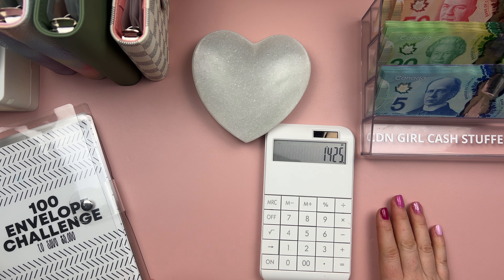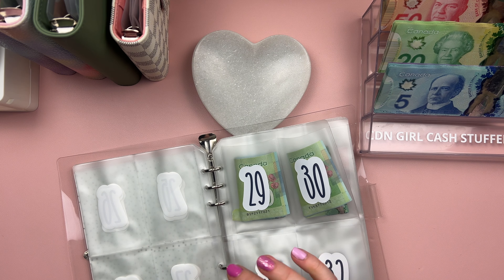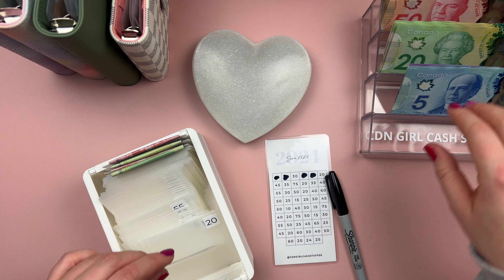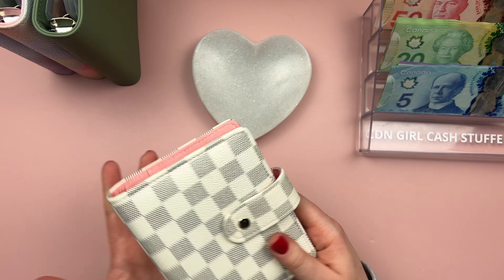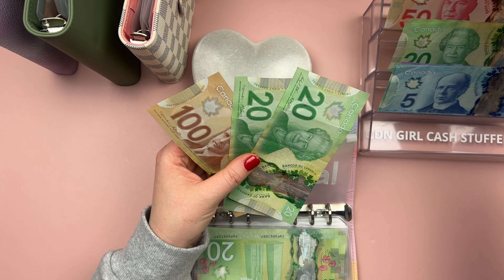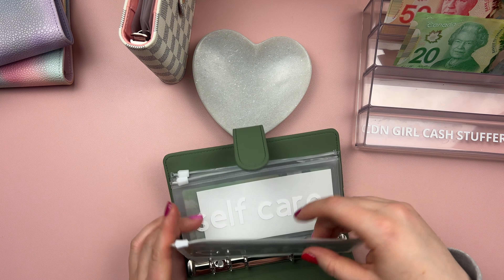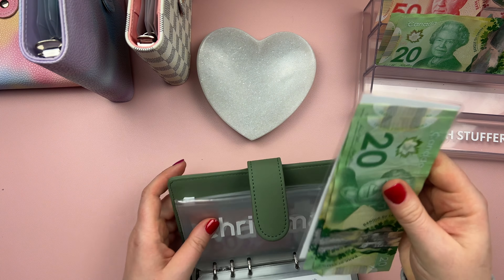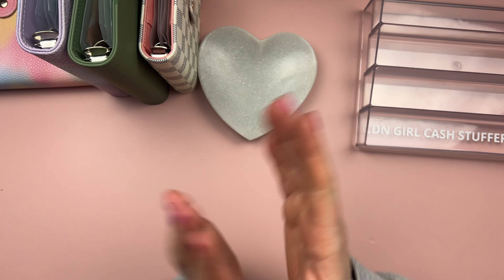Cash Stuffing my 3rd Paycheque in January | $1,425 | Variable, Sinking Funds, and Savings Challenges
Aaaah!!! I somehow cut off the intro, my gosh editing videos is not my thing LOL

Our new budgeting app is launching soon - sign up on our email list to be notified when we launch!! BUDGETBESTIE.APP

LINKS

Used to film:
- Phone Stand

Are you a brand that would like to work with me?